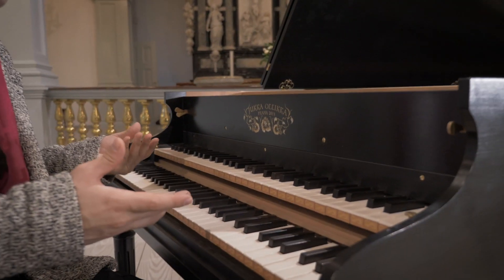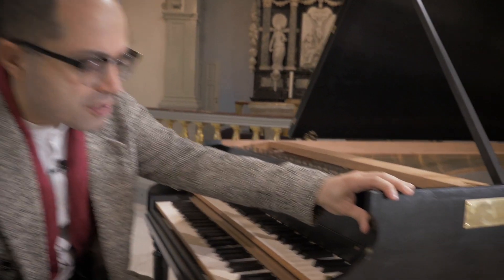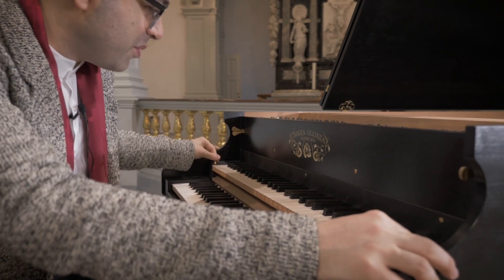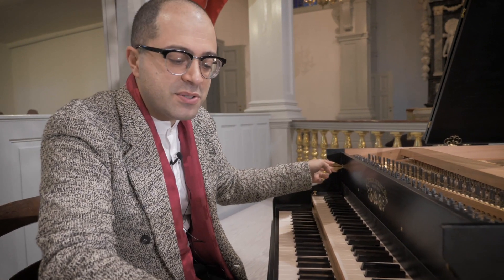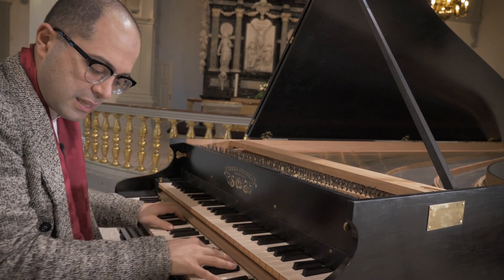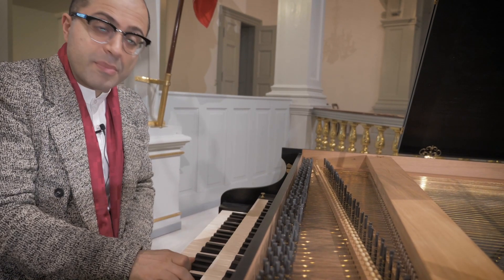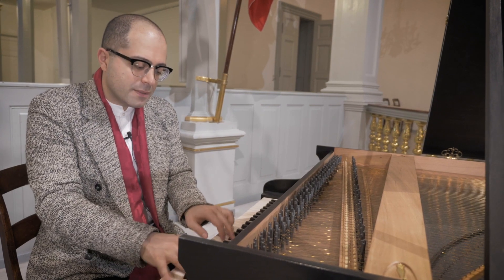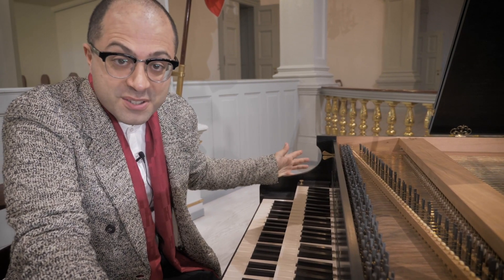Mahan Esfahani talks about his new harpsichord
Mahan Esfahani talks about his new harpsichord in connection to the recording of Bach´s 6 Flute Sonatas with Michala Petri and Hille Perl.
 The instrument is made by Finish builder Jukka Ollikka.

Street Date: November 1st, 2019.

J.S. Bach: 6 Sonatas for recorder, harpsichord and viola da gamba BWV 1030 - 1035
Product # 6.220673
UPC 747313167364